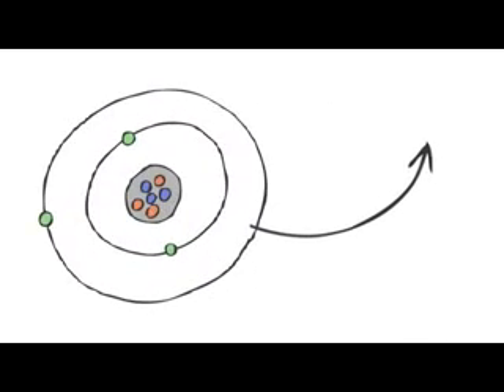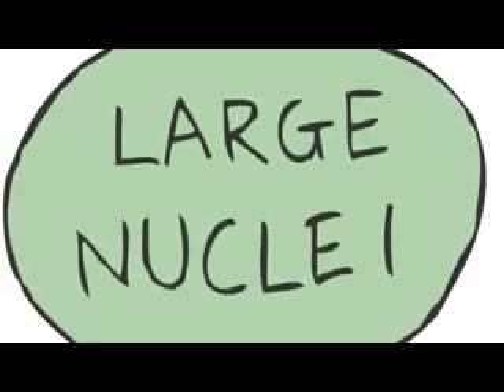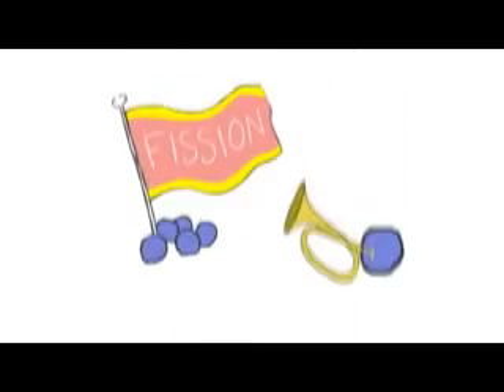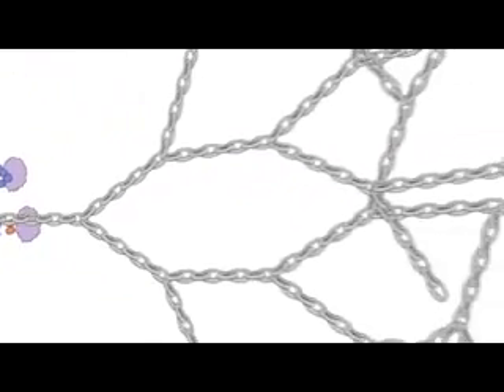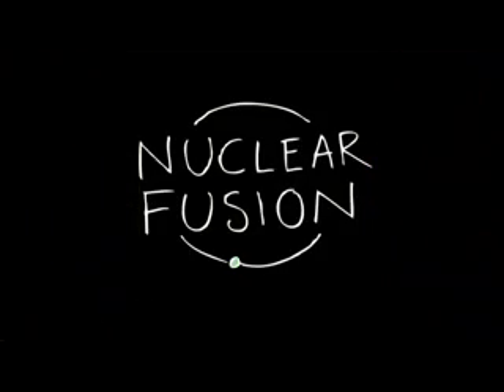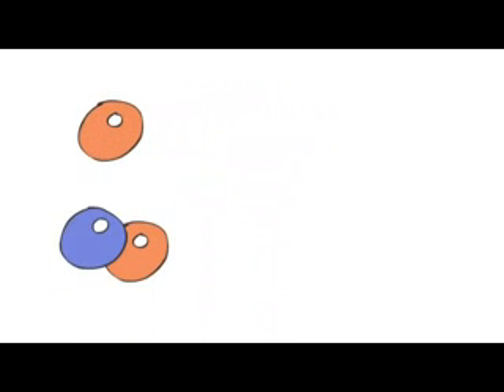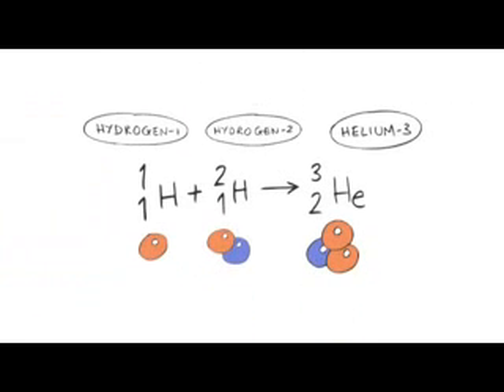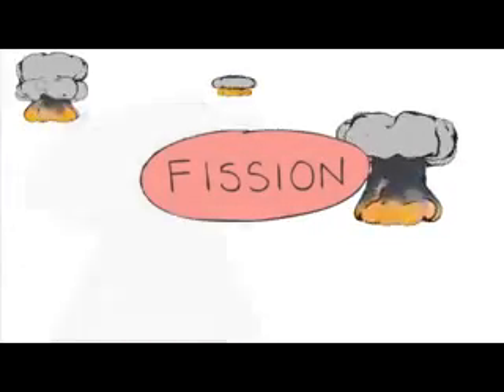Fusion and Fission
Nuclear power reactors use a reaction called nuclear fission